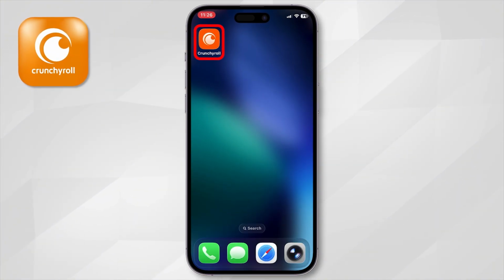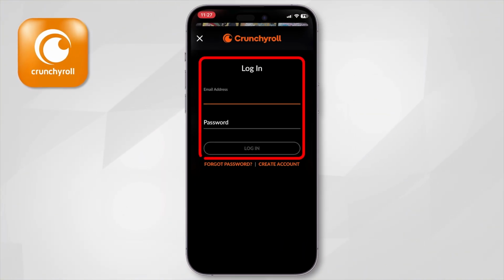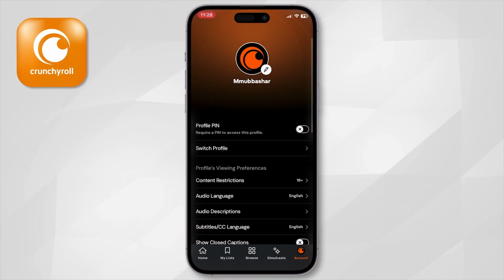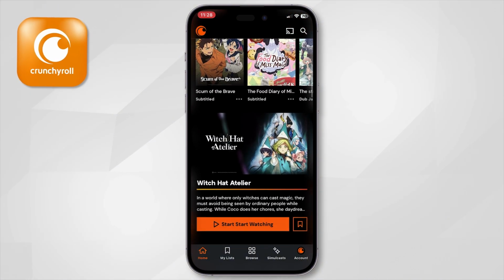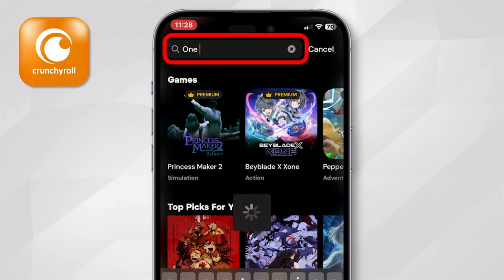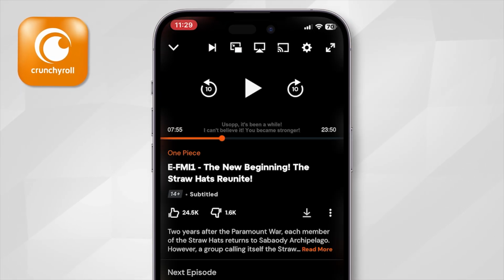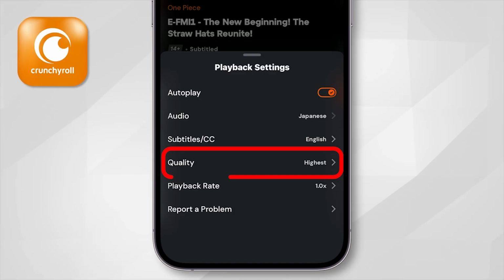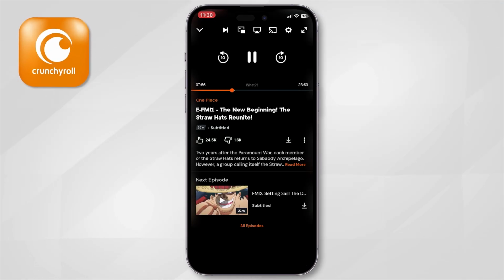Crunchyroll App • How To Watch Any Anime on your Phone or Tablet 📲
Want to watch any anime on your phone or tablet using the Crunchyroll app? 📲
Follow this quick tutorial to start streaming your favorite anime anytime, anywhere!